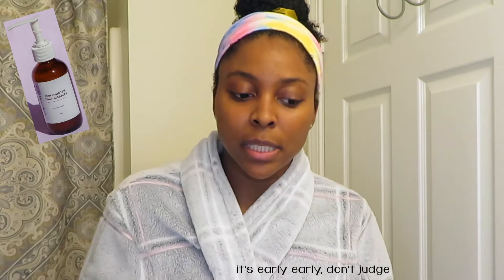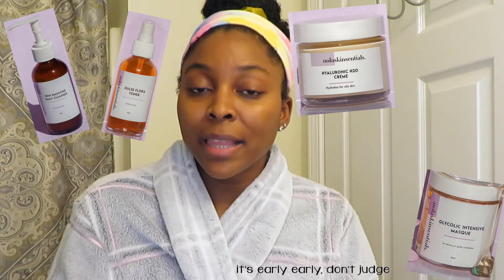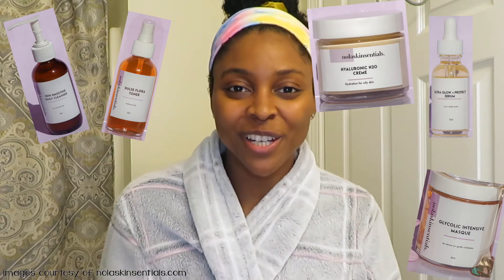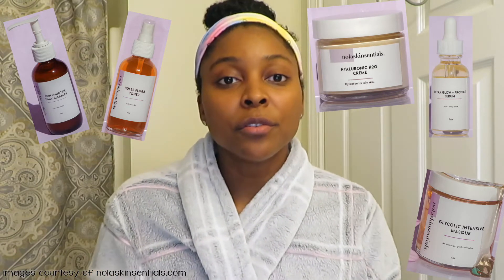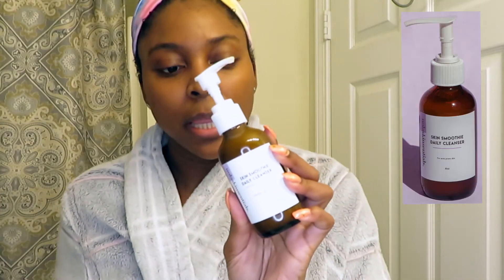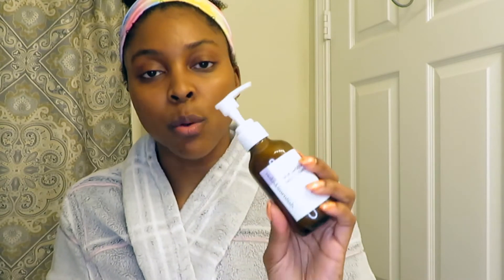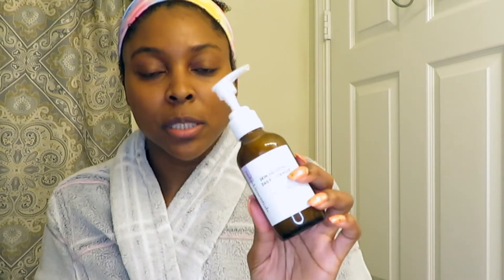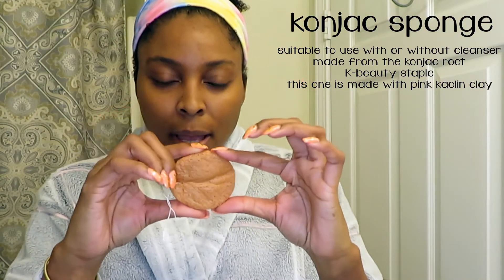My Skincare Routine | Nola Skinsentials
my skincare routine featuring Nola Skinsentials

This pandemic really got to my skin. After following an ad on Instagram, I was so thankful to have found nolaskinsentials. This is a Black-woman owned VEGAN SKINCARE business!!! I realized that the products I used before only helped to maintain the skin I had, not help repair it. I've used plant-based skincare before and had amazing results, but I would run out way too often. Though these containers are small, a little goes a really long way!

Jane, the owner of Nolaskinsentials, does have a STEM background which means sis knows a thang or two about skin cells, turnover rates, etc etc etc! When she created these products, she made them so they would be interchangeable. This is different from what you see on the shelves at Target or Walmart because skincare and haircare brands have product lines that are meant to be used TOGETHER. This is a hassle since we all know not all the products in the line work for us. Nolaskinsentials really has something tailored for all skin types so if you're interested, take a moment to chat with them on Instagram (DM them) or on their website

Find them on IG: @Nolaskinsentials

Konjac Sponge

Silicone Face Mask Brush

Katelyn - TheCurlyScientist
2nd Year PhD Candidate in Industrial & Systems Engineering
Making STEM more transparent one video at a time.